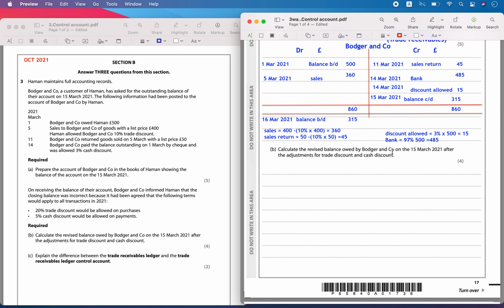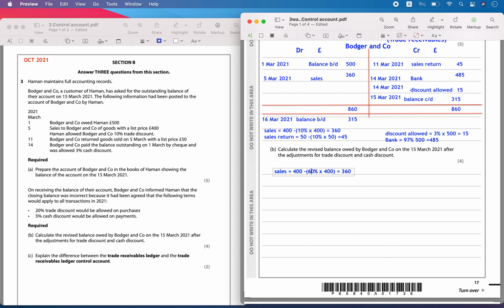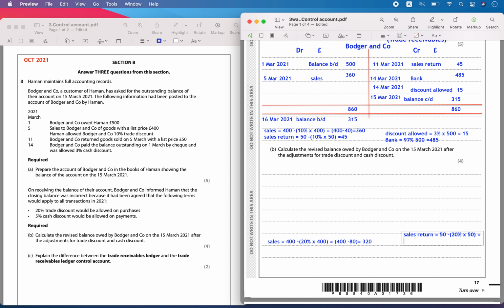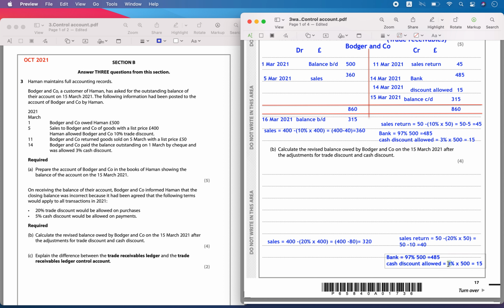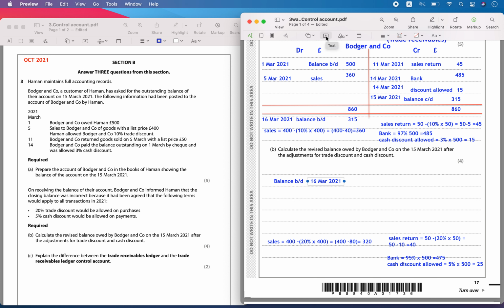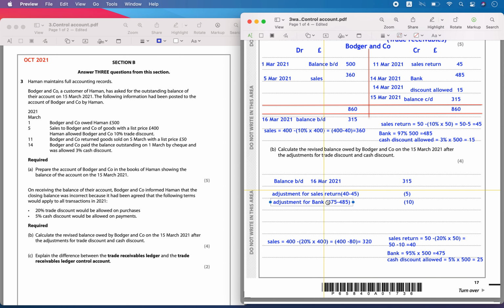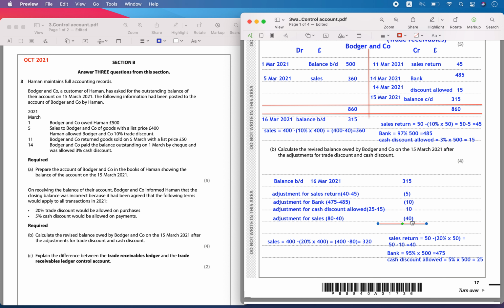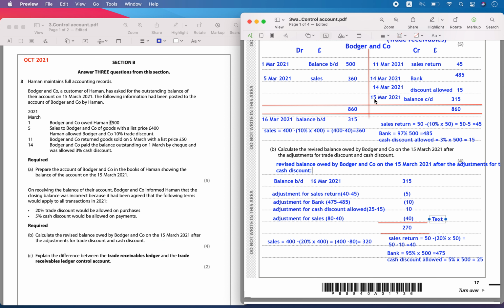11.IAL EDEXCEL ACCOUNTING PAST PAPER OCT 2021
IAL OCT 2021- Question 3b-  Trade receivables ledger  account and adjustments - Haman